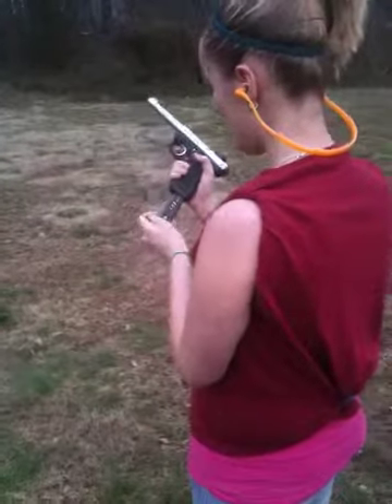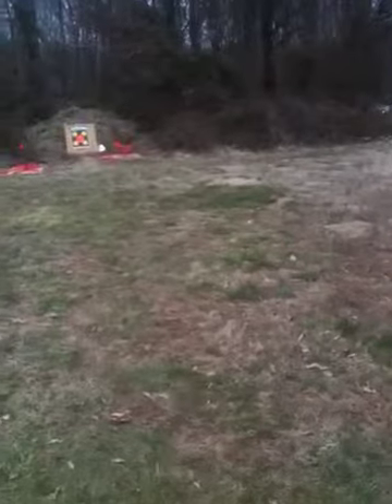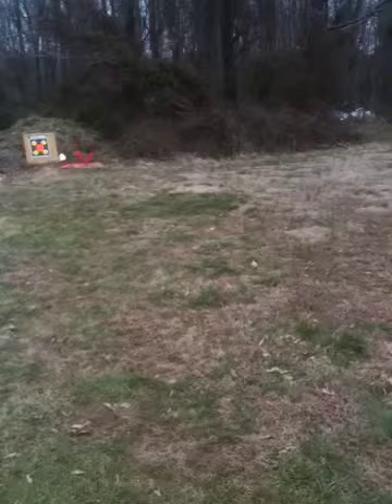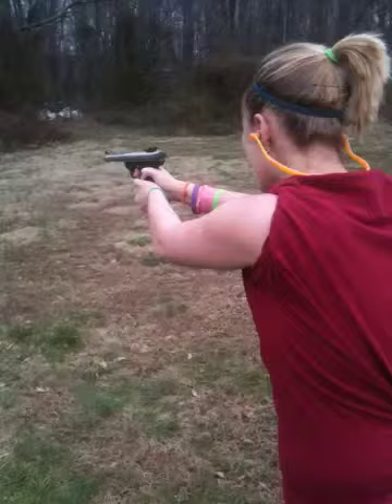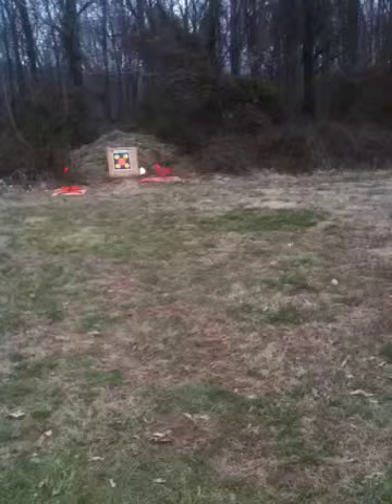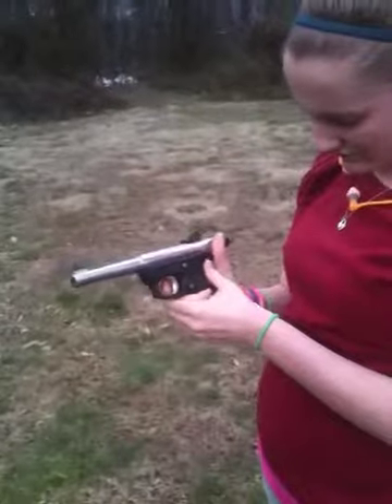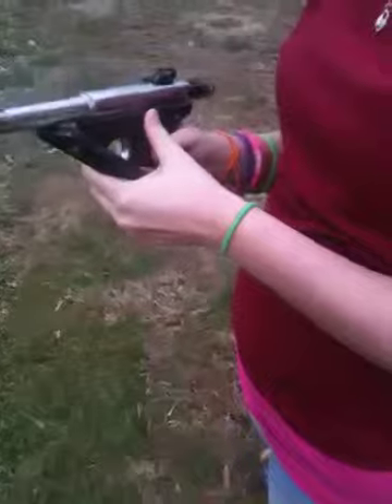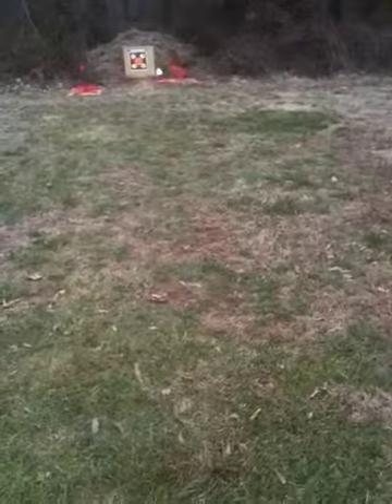Ruger 22-45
K firing my 22-45 target model